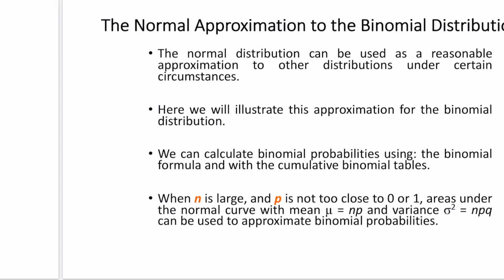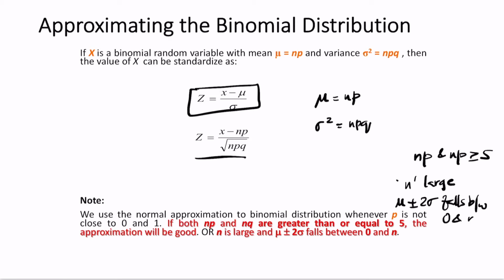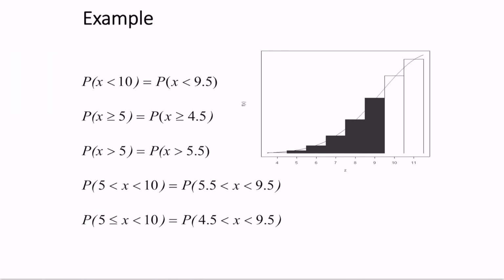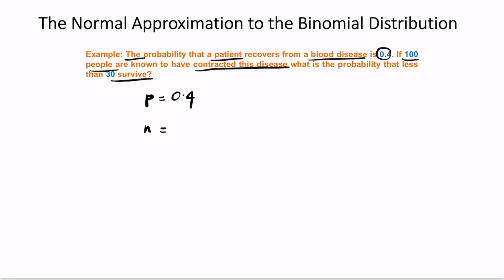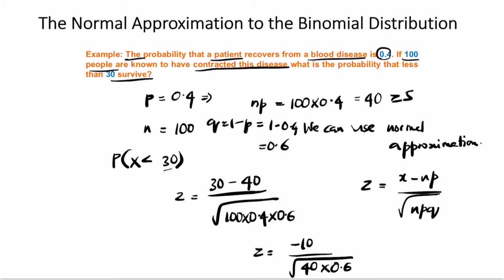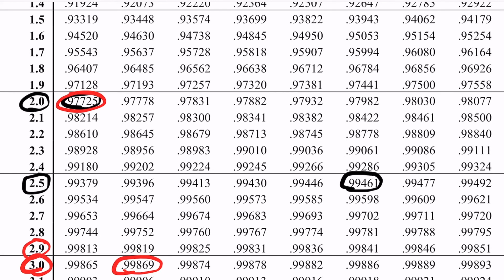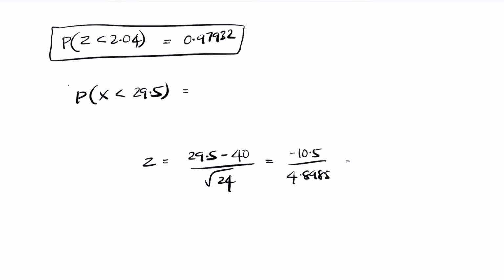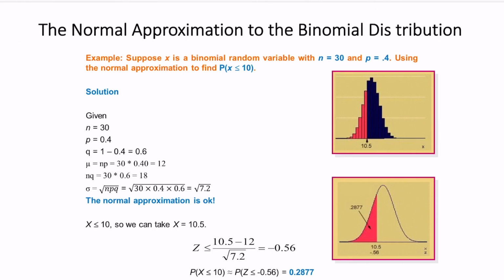Normal Approximation of Binomial Distribution | Continuous Probability Distribution | Biostatistics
This lecture discusses normal approximation of binomial distribution and practice problems for normal distribution.